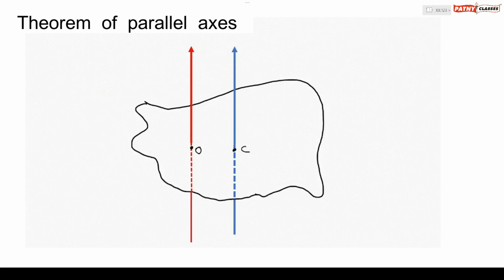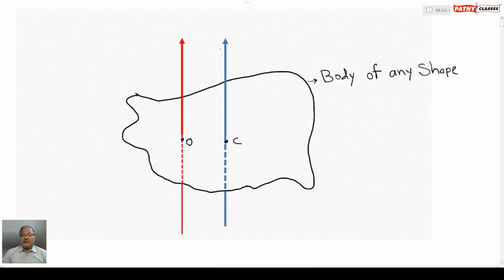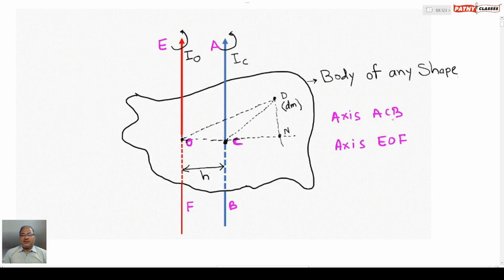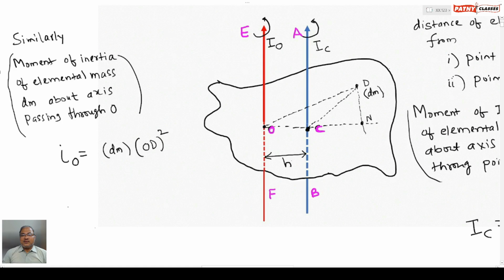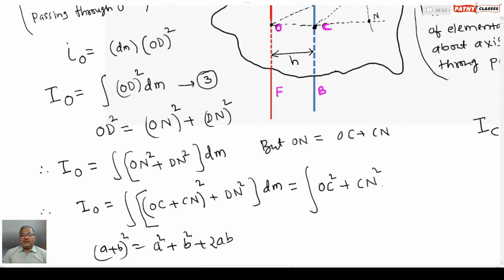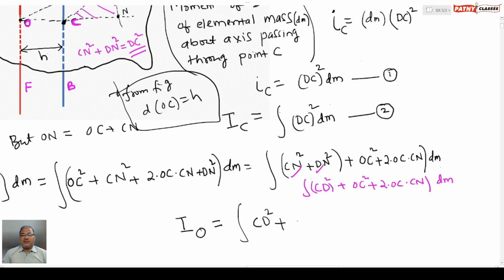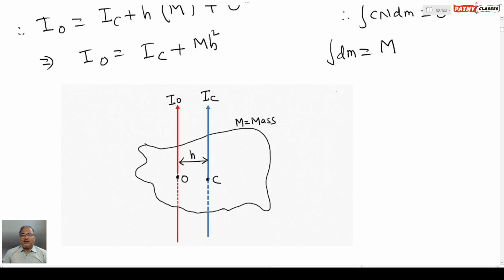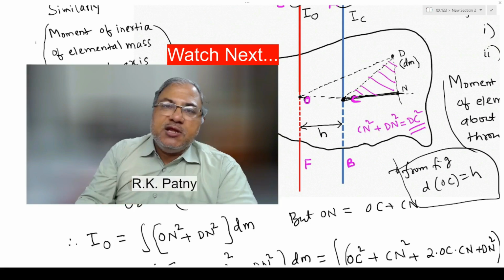Parallel axes theorem | rotational dynamics parallel axes theorem | 12th physics rotational dynamics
समांतर  अक्षांचे  प्रमेय  काय  आहे?

What is theorem of parallel axes 12th physics  Maharashtra Board
What is theorem of parallel axes rotational dynamics
rotational dynamics What is theorem of parallel axes 12th physics
State and explain theorem of parallel axes . rotational dynamics
Parallel axis theorem explained with derivation HSC 12th Physics
parallel axis theorem statement and proof  with calculations and derivation.
rotational motion Parallel axis theorem HSC rotational dynamics
Samanonter pramey kay aahe ?
Samananter aksha pramey kai aahe ?
Applied physics parallel axis thm topic from rotational motion class12
B.Sc. Physics parallel axis thm

queries solved :
Statement of  parallel axis on the basis of rotational motion
Parallel axes theorem formula and derivation rotational dynamics
Rotational dynamics Maharashtra board
What is parallel axis theorem
What is parallel axes theorem topic of rotational motion
Parallel axes theorem proof and derivation class12 physics
Proof of parallel axes theorem and derivation
Physics parallel axis theorem topic of rotational dynamics
Parallel axis theorem class 12 physics rotational dynamics
Parallel axes theorem class12 topic of rotational dynamics physics